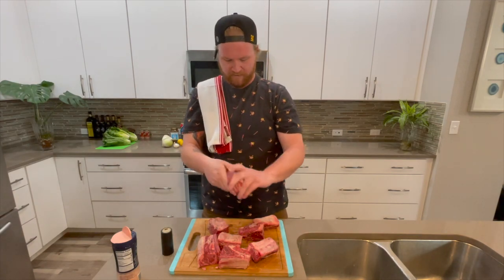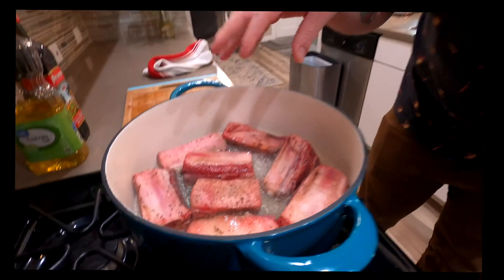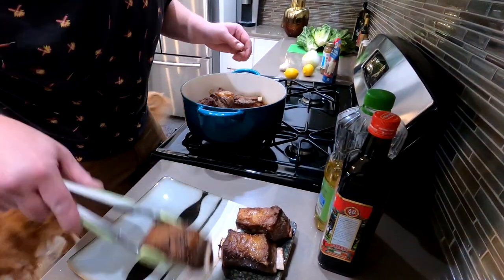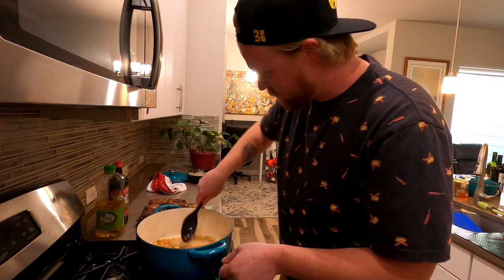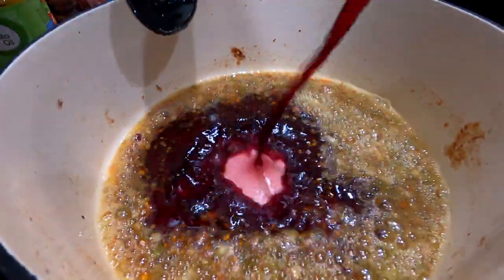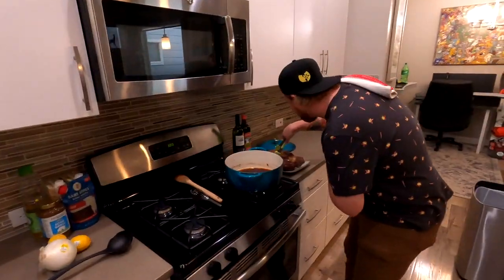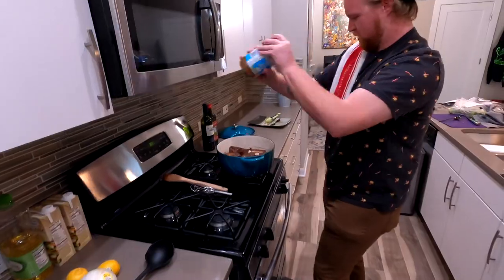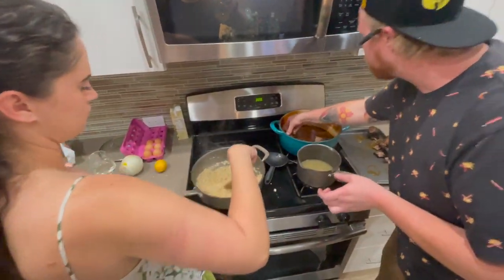Episode 2 - Braised Beef Rib with Risotto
Welcome back to another episode of cooking with Clinton.